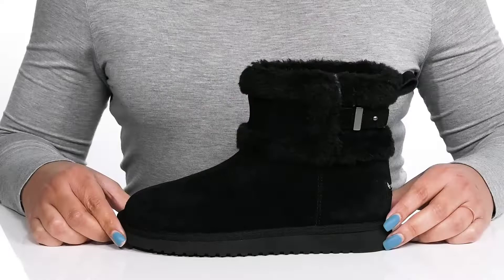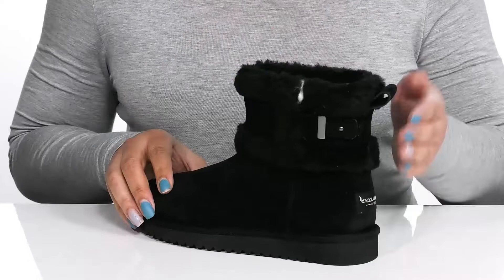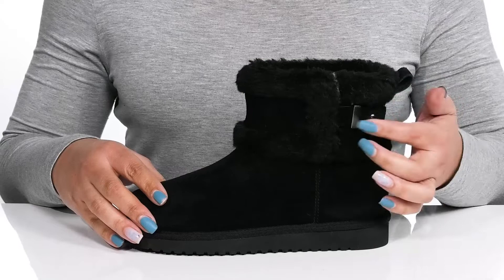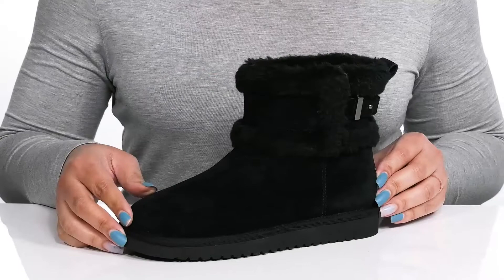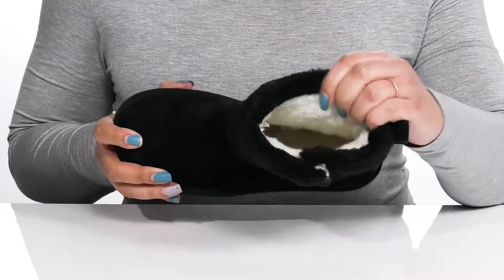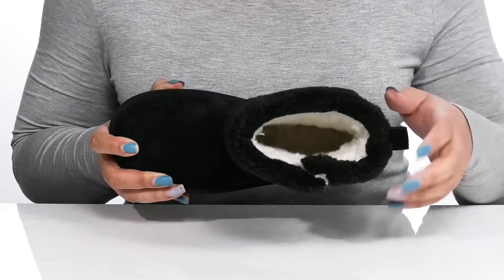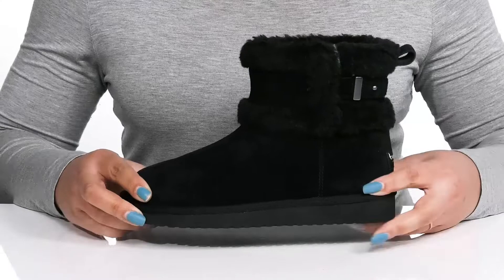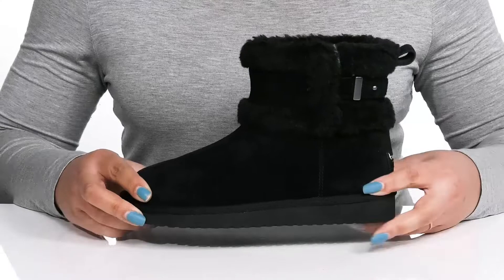Koolaburra by UGG Barlee Mini SKU: 9733661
Keep your feet warm and cozy during the chilly weather wearing the Koolaburra by UGG&reg; Barlee Mini Boots. This pair comes with a minimal design.
Suede upper.
Faux fur lining.
Faux fur Ortholite&reg; comfort insole.
Pull-on style.
EVA outsole.
Imported.